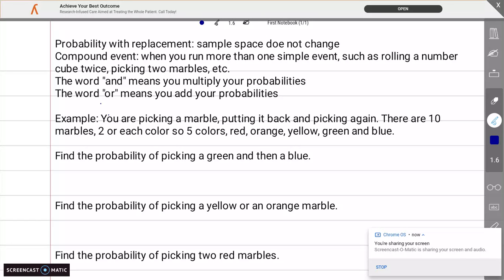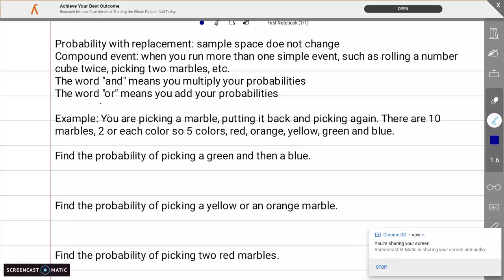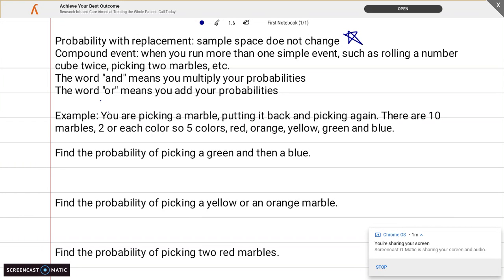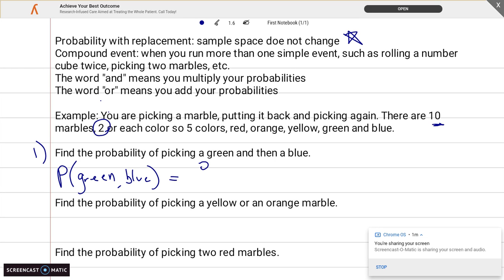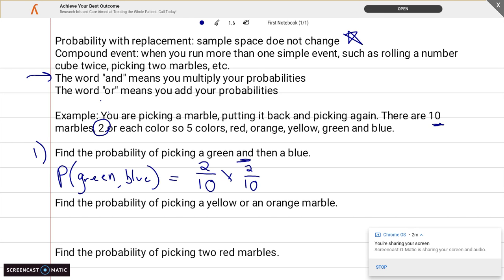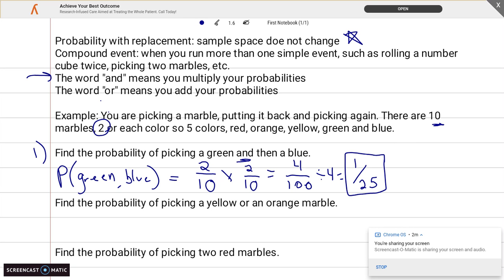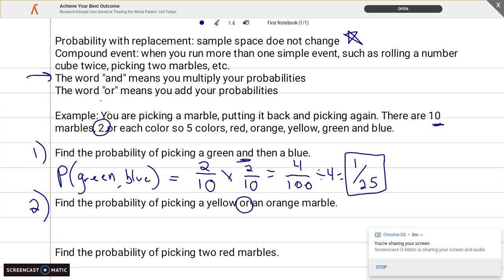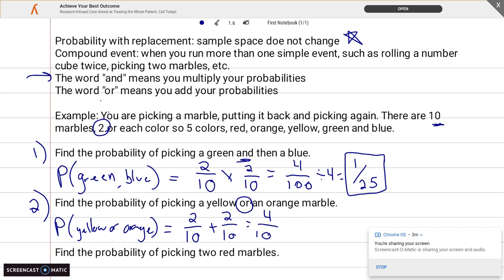Probability: Compound events pt2 (with replacement)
Hey guys! In today's video, I go over compound events and finding the probability when you are replacing what you picked, which is called with replacement.
PS Enjoy the clock chiming towards the end of the video hahahaha sorry about that!